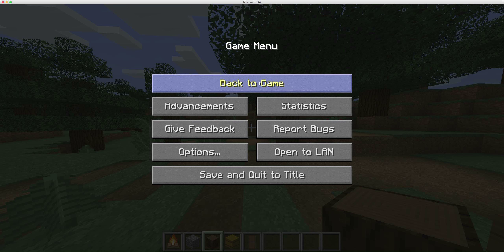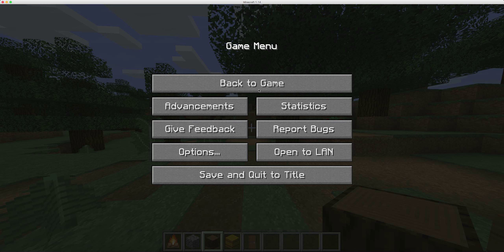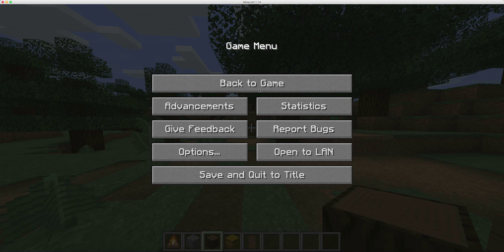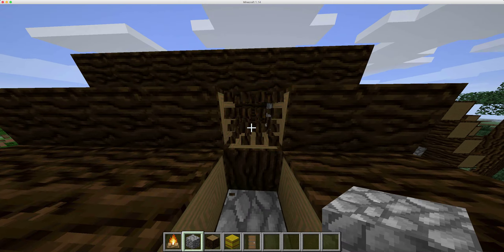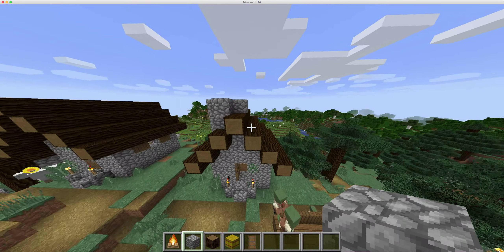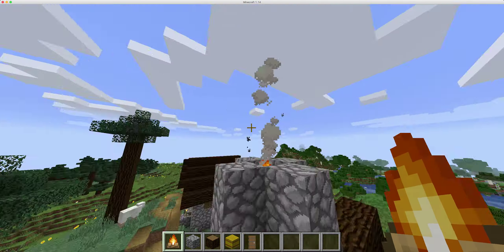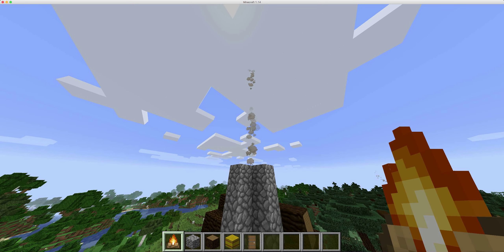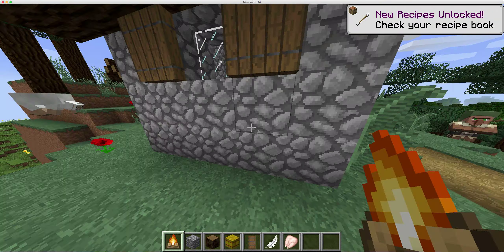Minecraft 1.14 | How To Make a Chimney! | EASY!